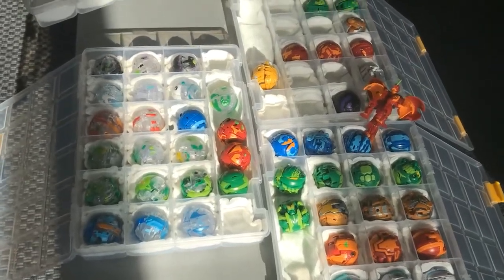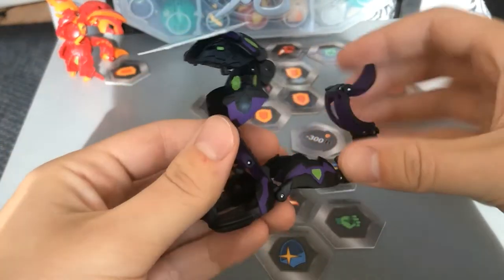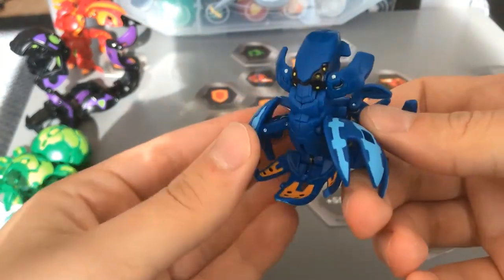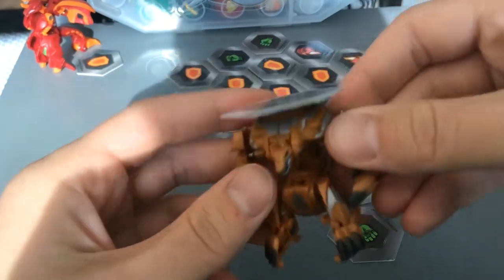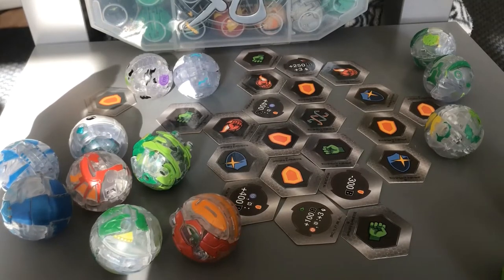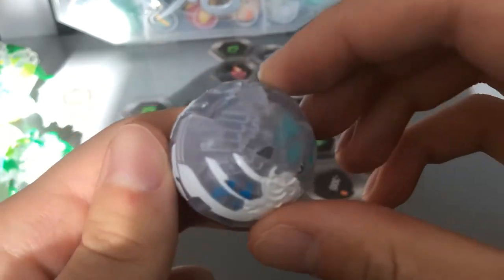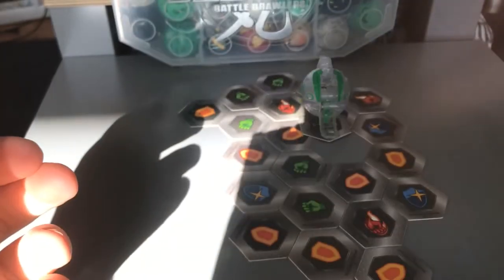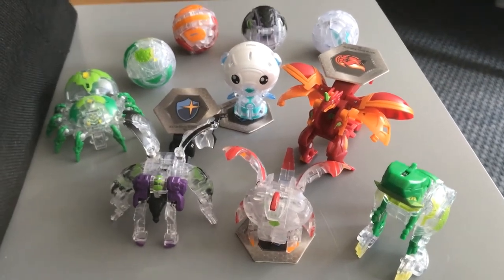Bakugan Battle Planet MASSIVE Collection Part 1 (WATCH THEM POP OPEN!!)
This is the first part of the entire video. I hope you enjoy it. I tried to make it as quick and short as possible.